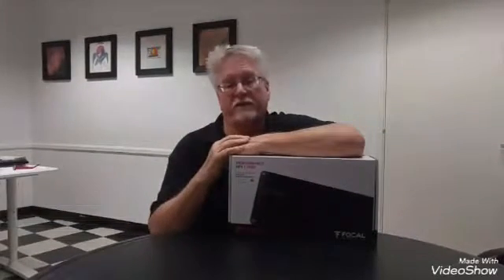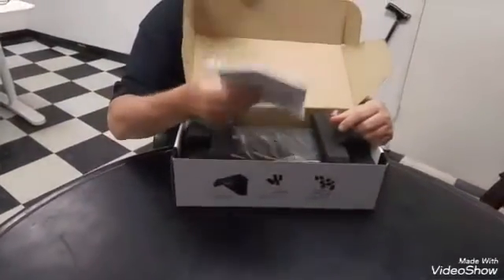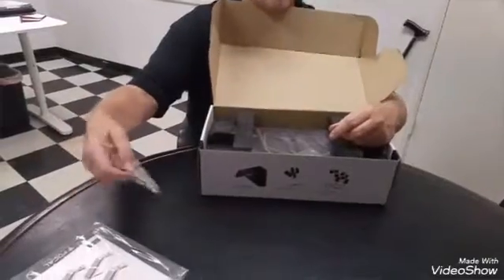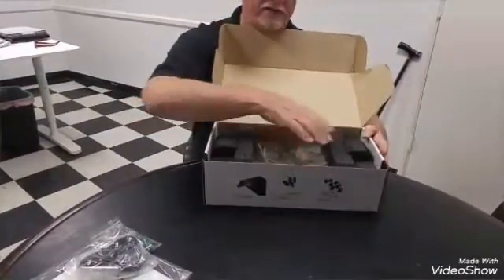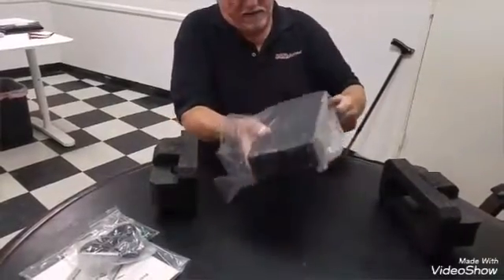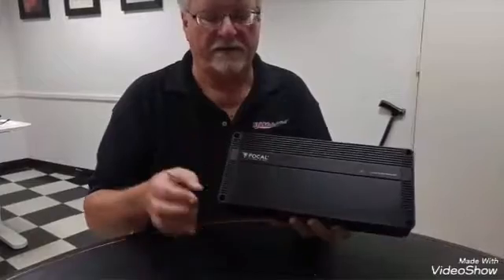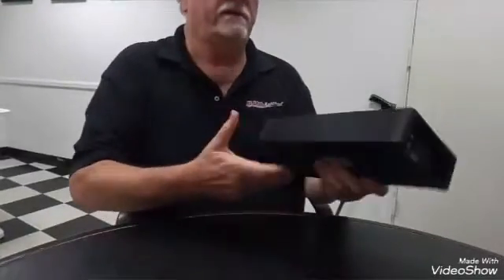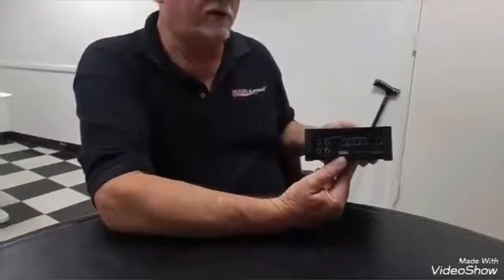Al & Ed's Autosound Unboxing of a Focal FPX1.1000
Unboxing of a Focal FPX1.1000 by Al & Ed's Autosound...